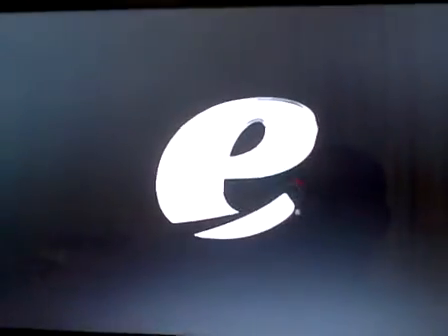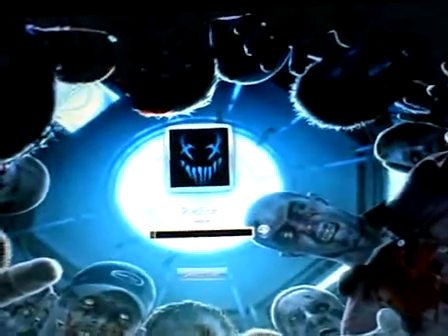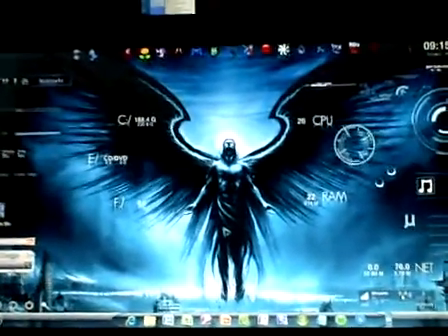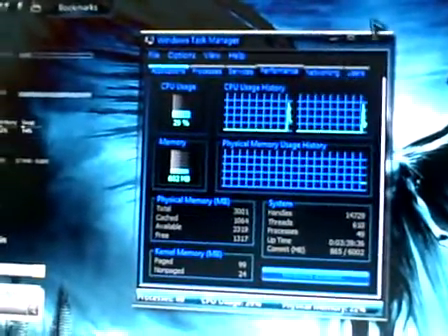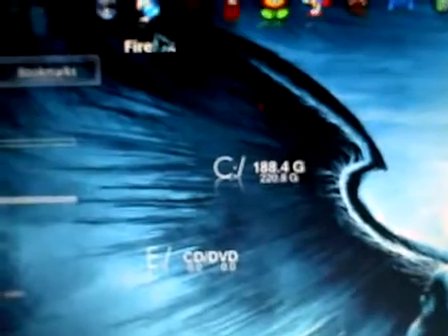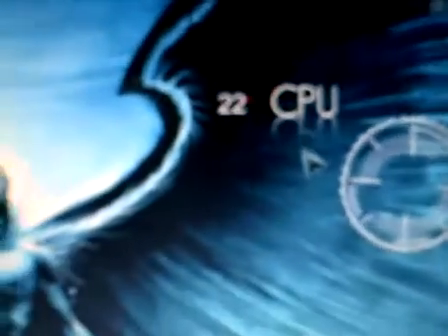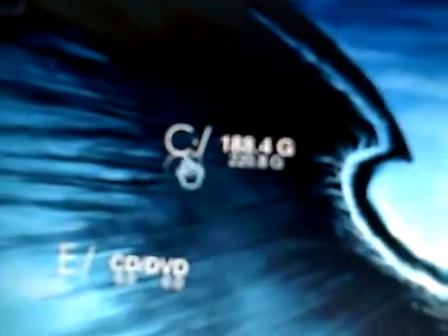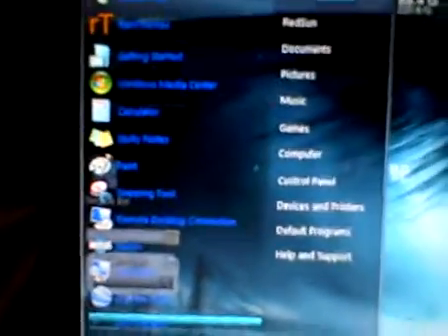Windows 7 Interactive Desktop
First video of what can be done to windows 7.